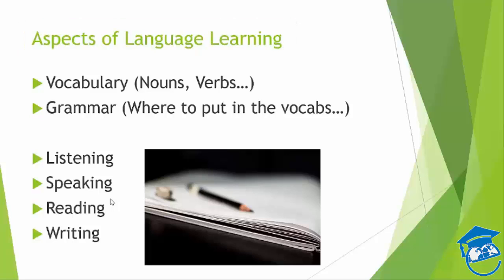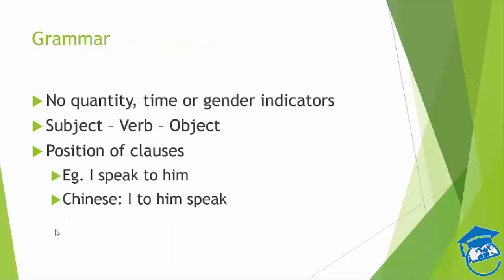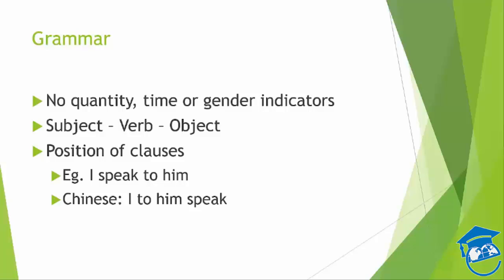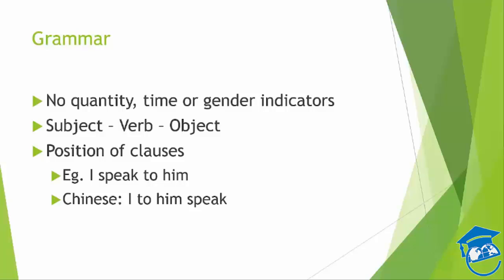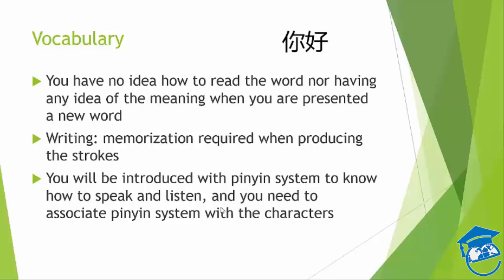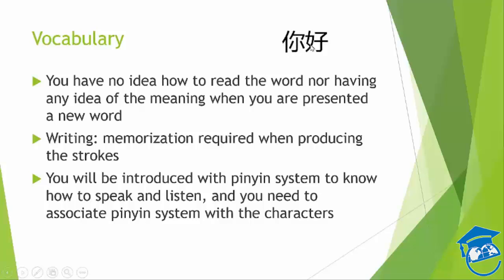Learn Mandarin Chinese | Introduction | Lesson 1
- About the Language Chinese
- Aspects of Language Learning
- Grammar
- Vocabulary
- Course Structure